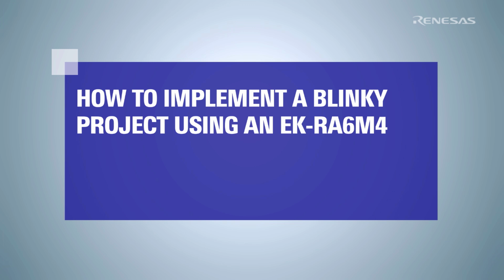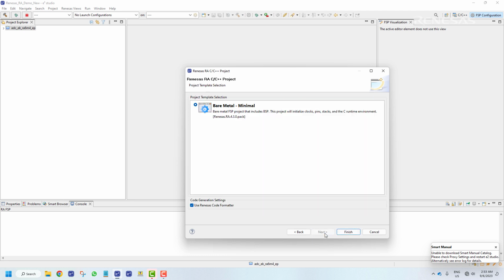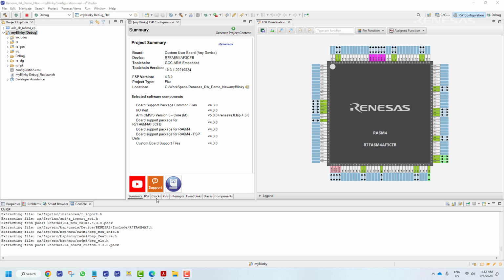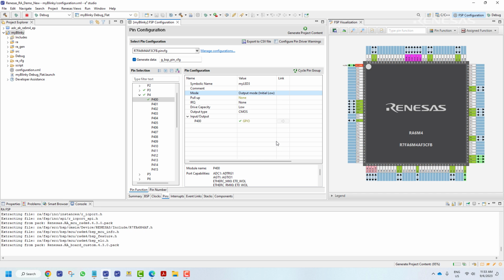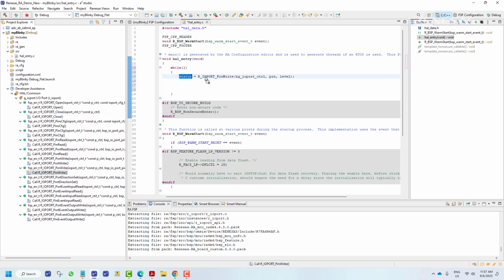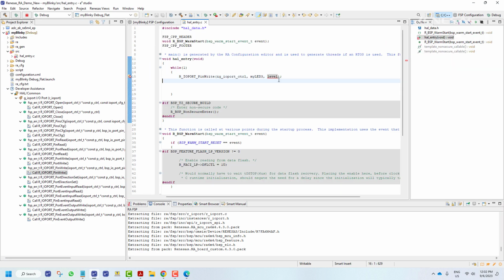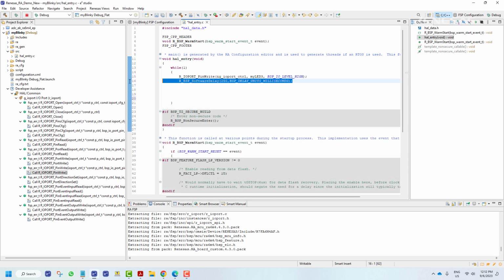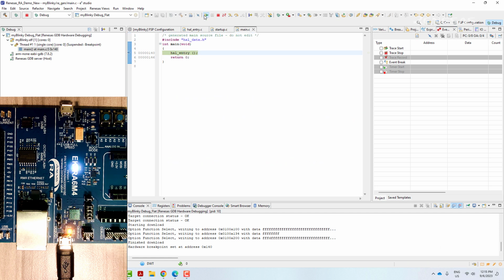How to Implement a Blinky Project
Follow along with this tutorial to learn how you can implement a blinky project on e2 studio.